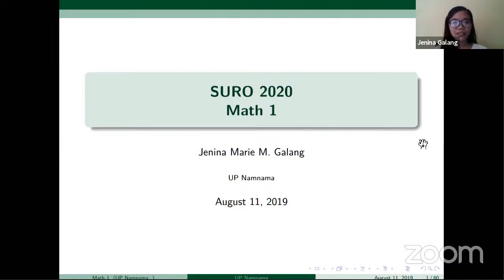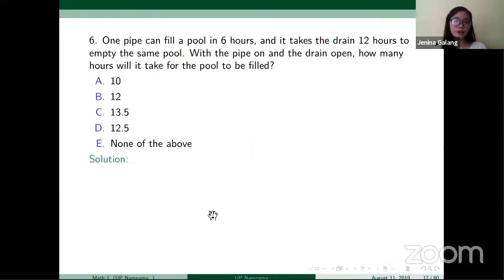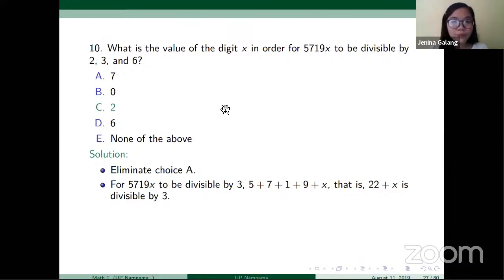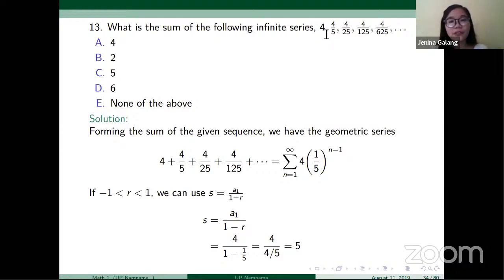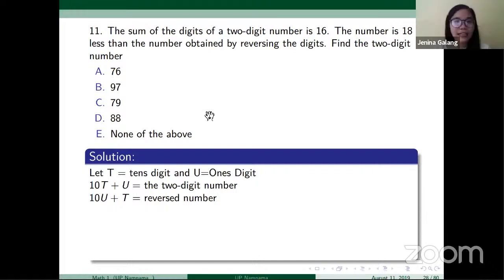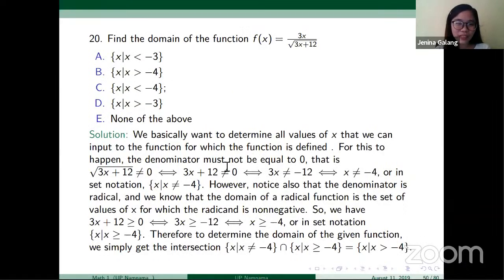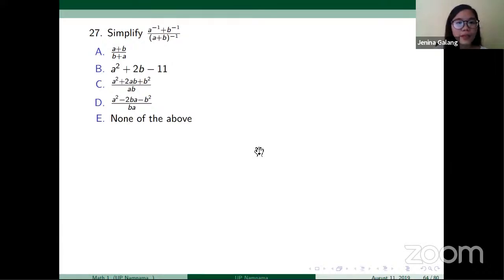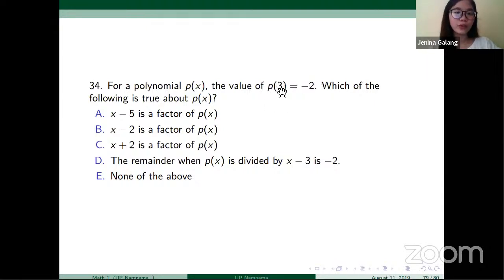Math 1 (Batch 1 & Batch 2)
Lecturer: JENINA GALANG